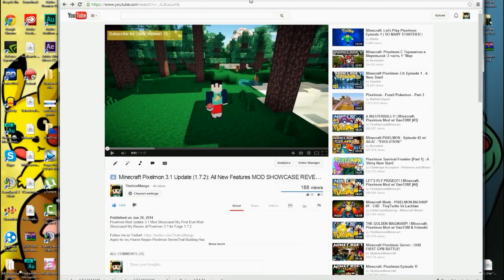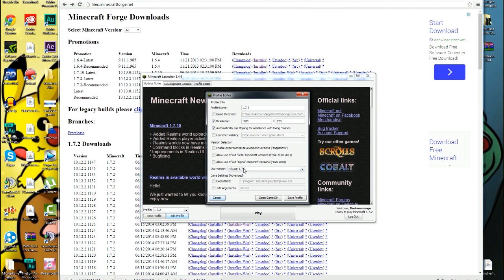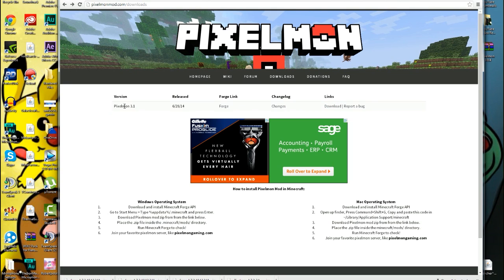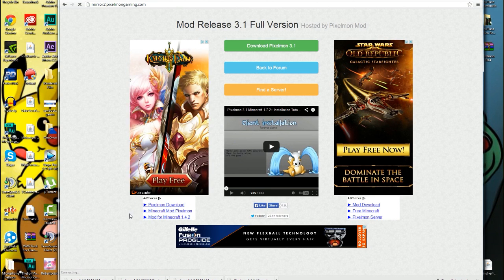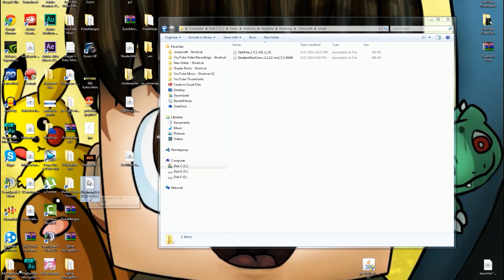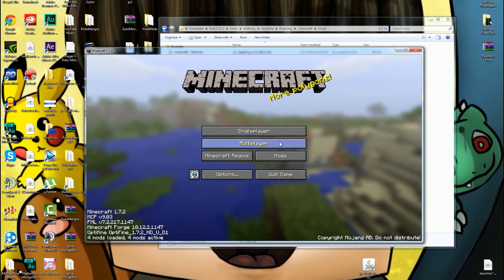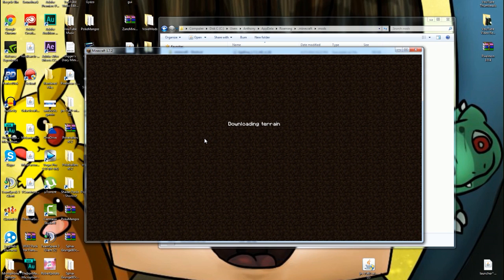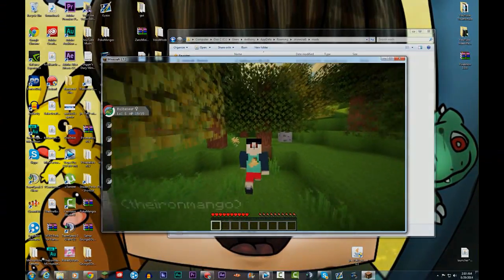HOW TO Install Minecraft Pixelmon 3.1 & 3.1.4 Mod [1.7.2] [Forge] TUTORIAL: Step by Step Download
Tutorial on How to Install and Download Minecraft Pixelmon 3.1 or 3.1.4 or 3.1.2 update for Minecraft Forge 1.7.2 (Client Version)

What is up my Beautiful Mangos? This a tutorial on how to install the latest version of pixelmon. Hopefully you guys found this video helpful, and if you did, be sure to smack that lickity-like button! :D